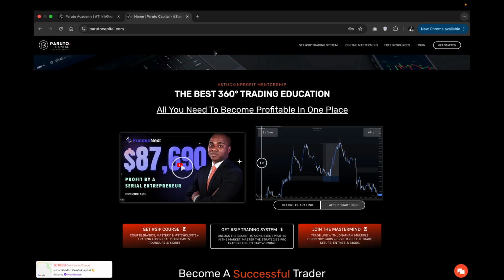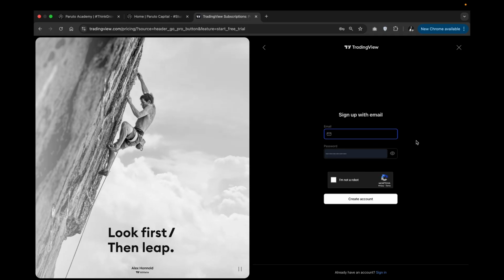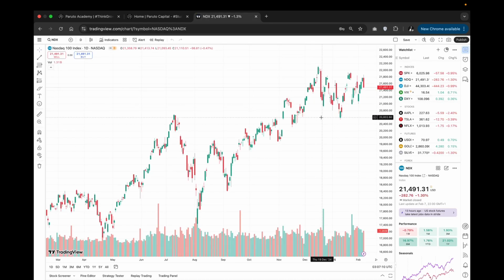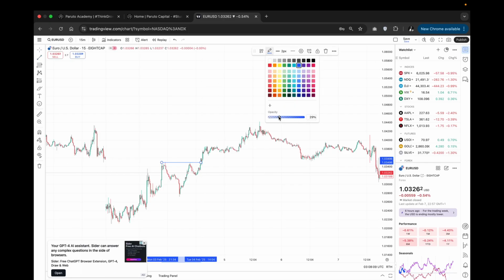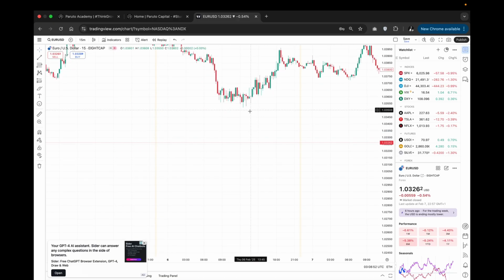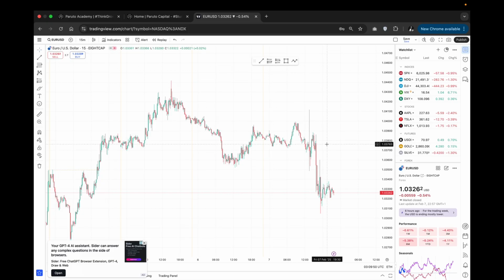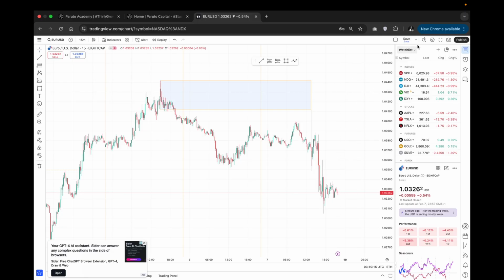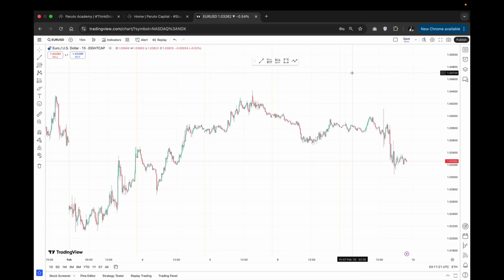SIP Basics Chapter 4 - Setting Up TradingView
Join the waitlist for our soon to be released trading journal app

2. The 10X Prop Firm Game Plan
4. The 100X Million Dollar Blueprint
5. The Professional Trader's Code
6. Join The Mastermind (Trade with Jonathan & The Mastermind Community Daily)
7.
We provide premium trading education, performance coaching, and trading tools for individuals who want to master the art of profitable trading.

Our mission is simple: to help traders grow with clarity, confidence, and consistency.